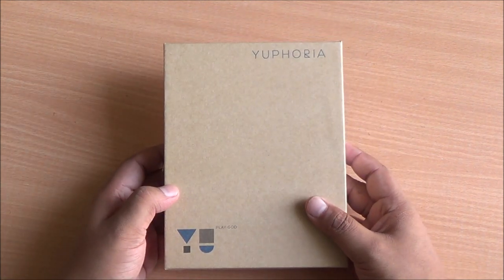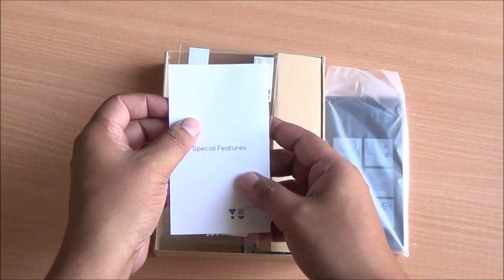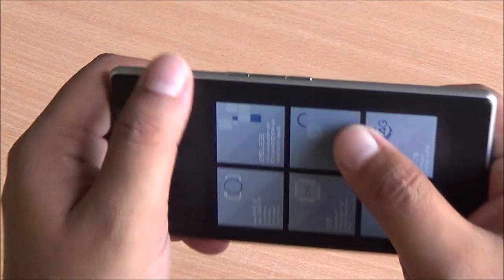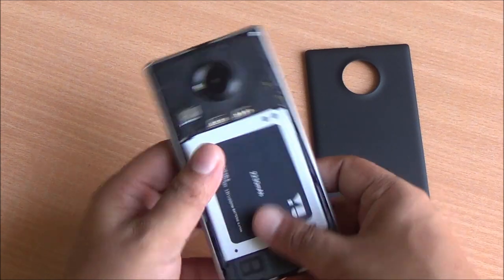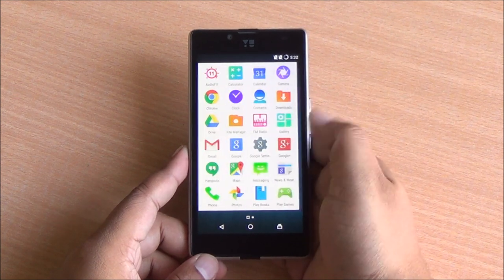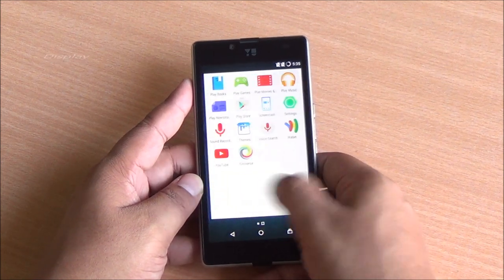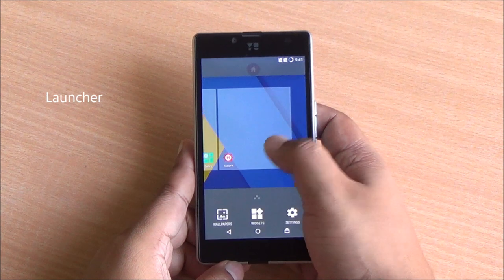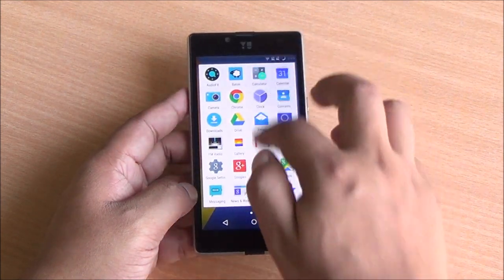YU Yuphoria Unboxing and Hands-on Overview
YU Yuphoria unboxing with a hands-on overview of its features, camera, USB OTG support, display, performance and hardware. The YU Yuphoria comes with a 5-inch HD IPS display with Corning Gorilla Glass 3 protection, 1.2 GHz quad-core Snapdragon 410 processor, 64-bit, 4G LTE, 2 GB RAM, 16 GB storage, 8 MP / 5 MP cameras, running Android 5.0 Lollipop with Cyanogen OS 12. There's a 2230 mAh removable battery here as well.